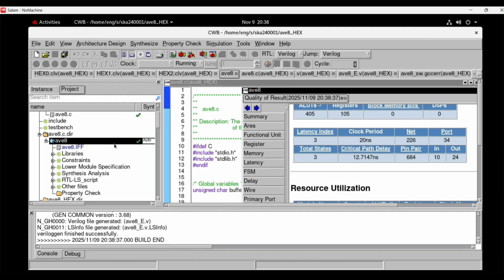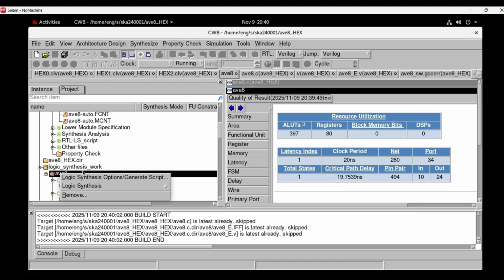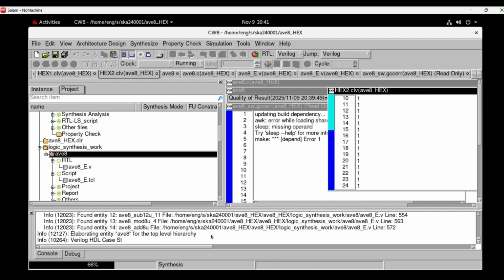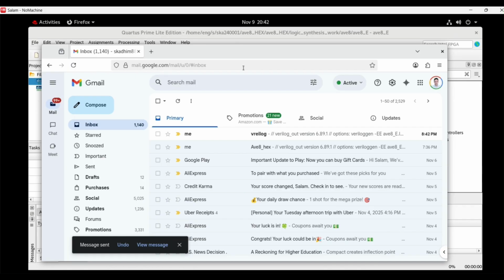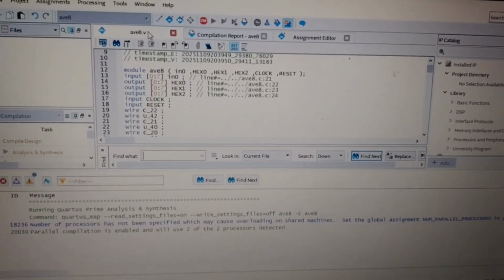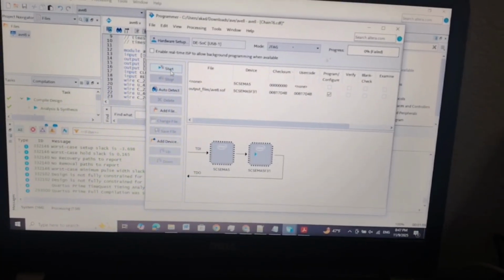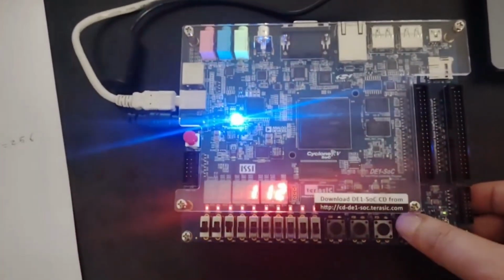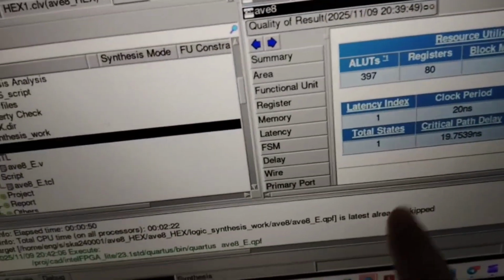Optimizing RTL design without cahninging the C++ code using CyberWorkBench and Quartus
I used CyberWorkBench (CWB) to perform High-Level Synthesis, generated the RTL, and then ran logic synthesis in Quartus Prime to check LUTs, latency, and timing.Perform
This video preform the 3 main HLS steps using the commercial HLS tool:
o Resource allocation
o Resource Scheduling
o Binding
• Verify that the design works as expected.
• Learn how to use the automatic testbench generator.
• Create input stimuli files.
• Simulate using the cycle-accurate model generator.
• Perform RTL simulation